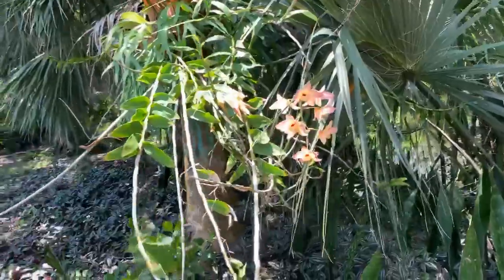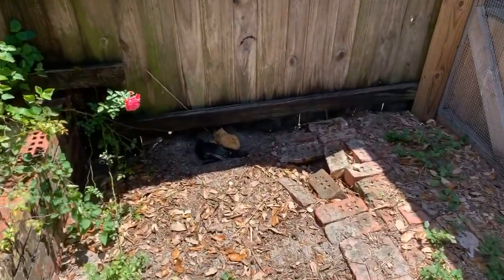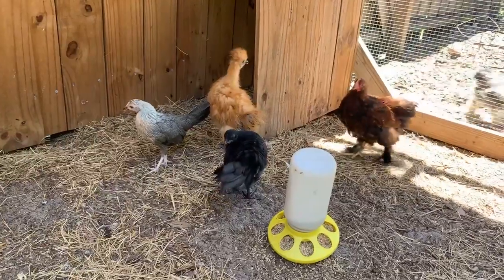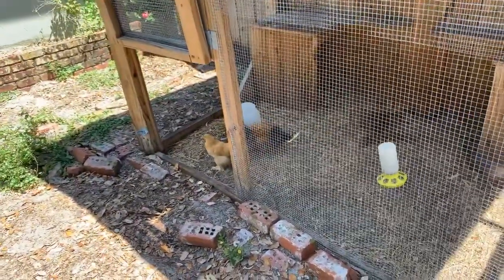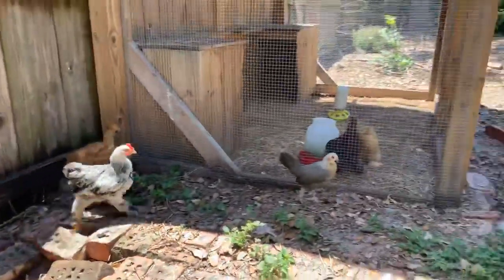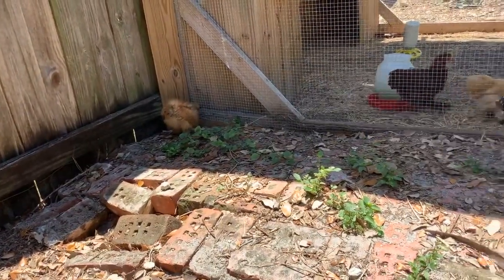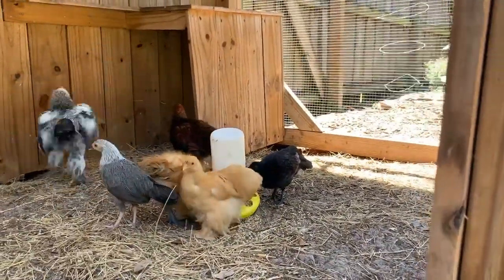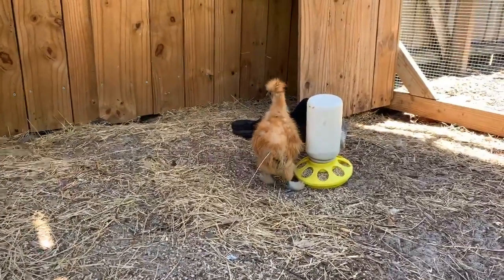ChickCAM - June 13, 2020